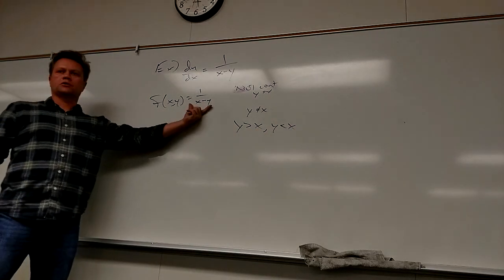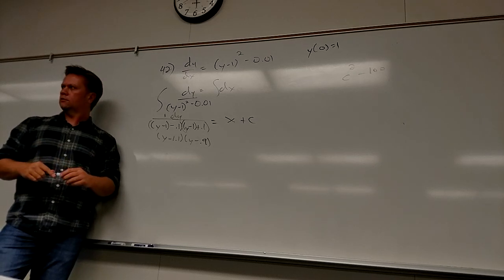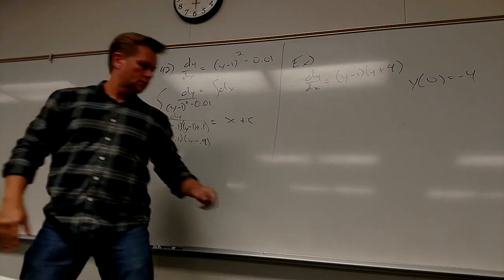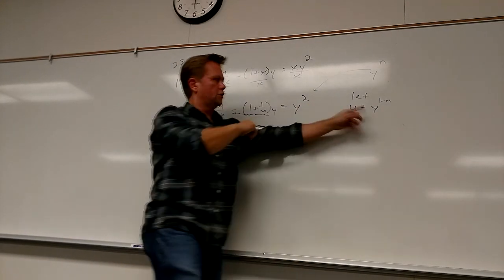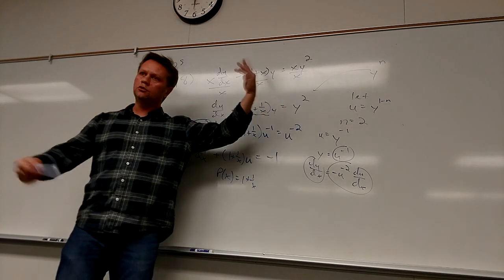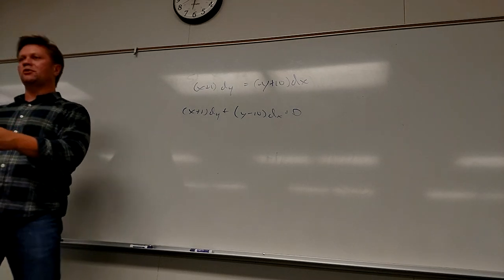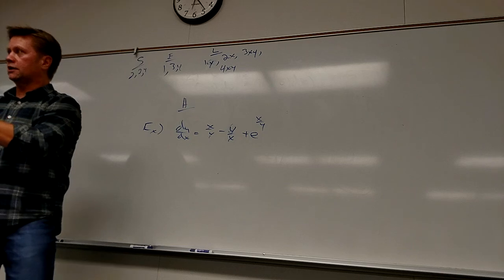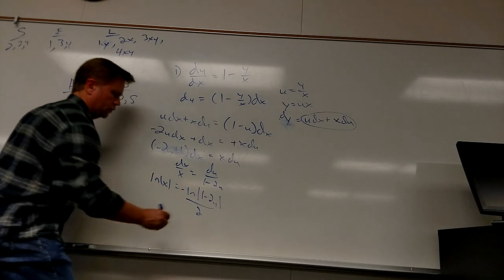Math 285, Feb 26 REVIEW FOR TEST 1, part 1